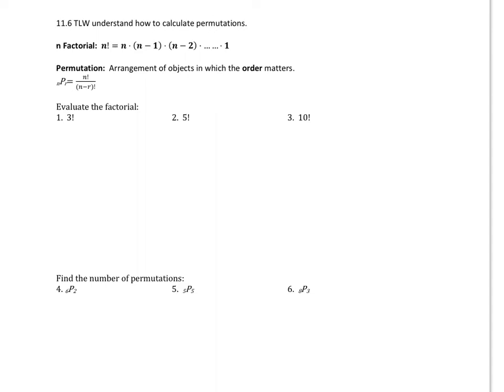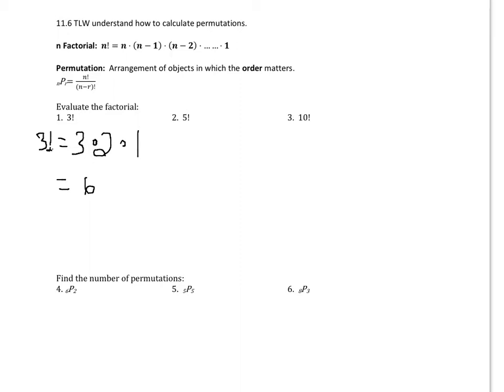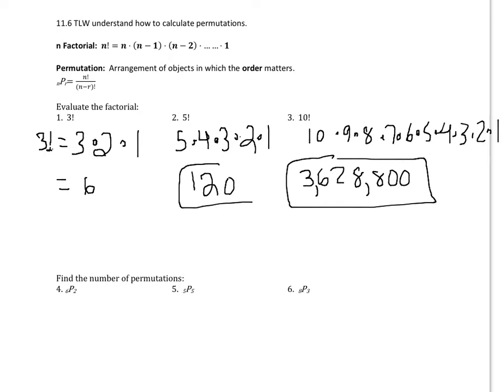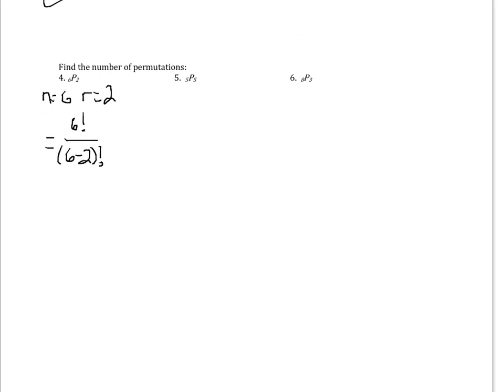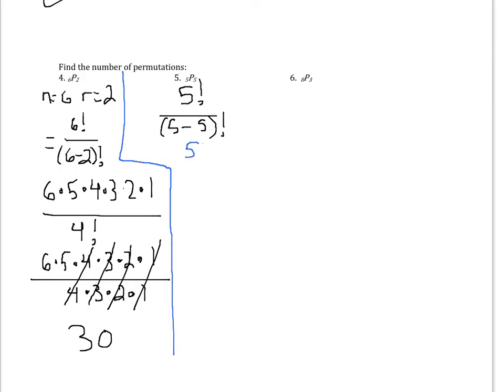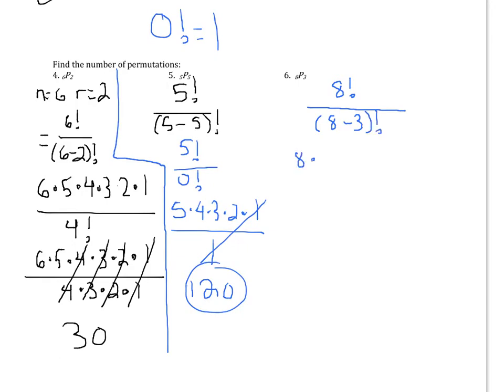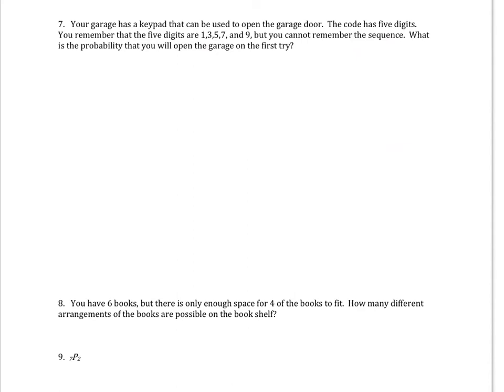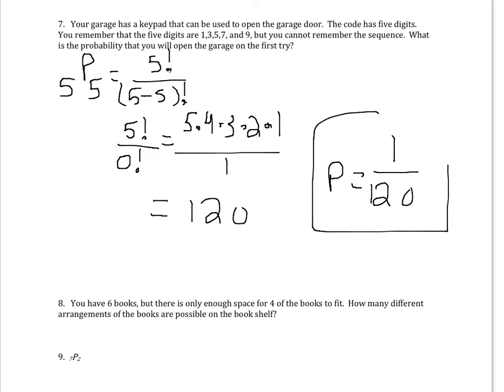11.6 Permutations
11.6 Permutations